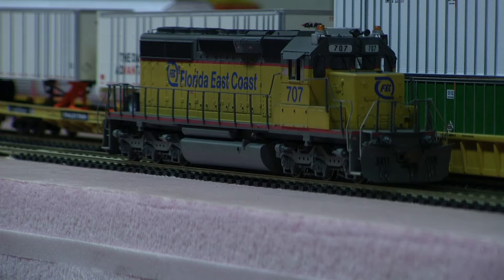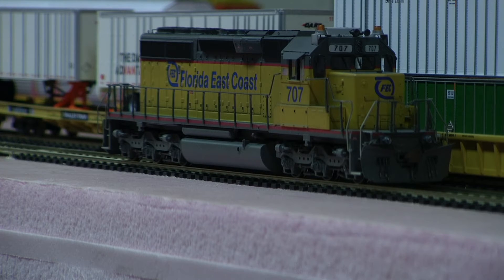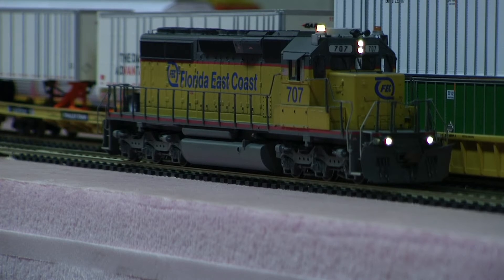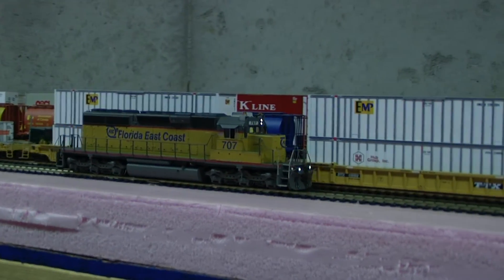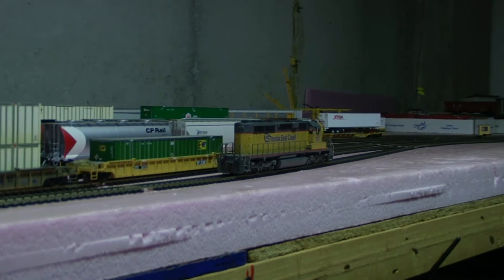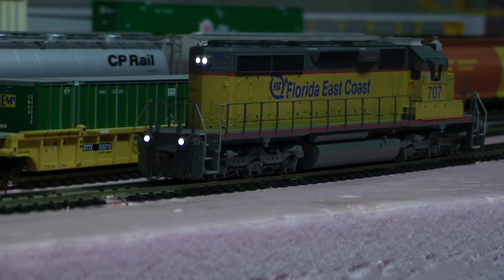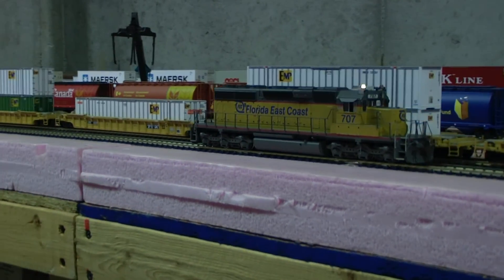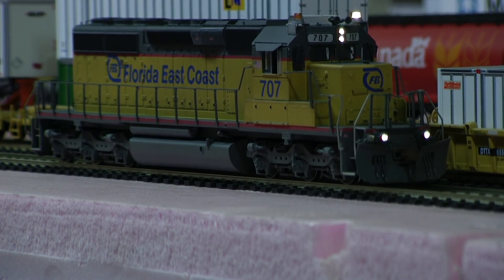Custom Weathered Athearn RTR SD40-2 FEC #707 with Tsunami Sound LED Lighting